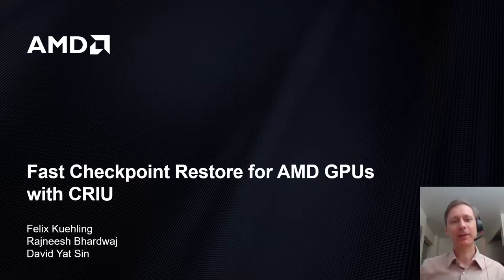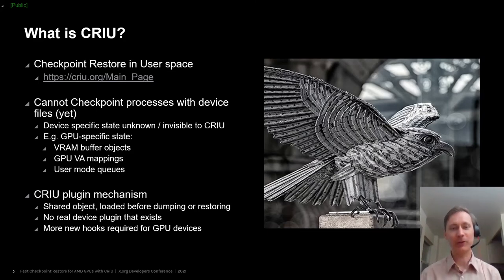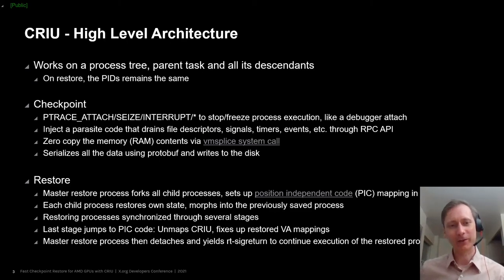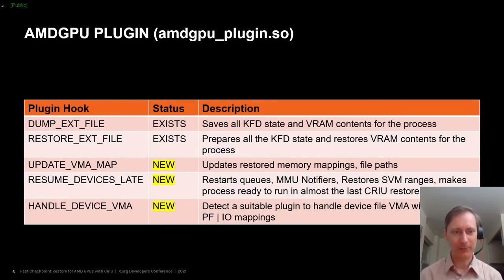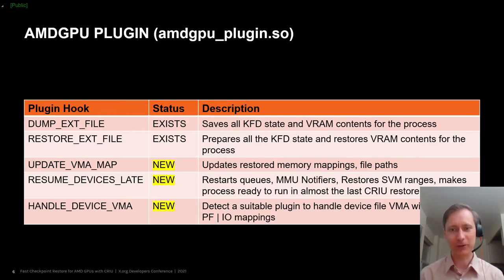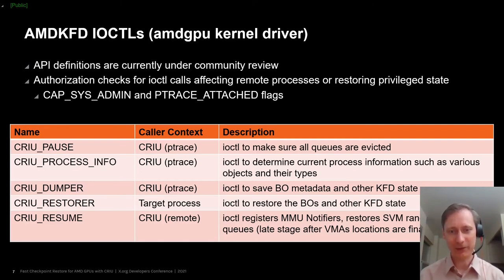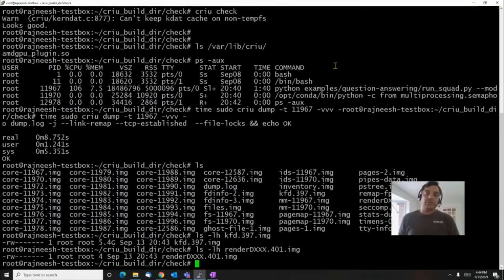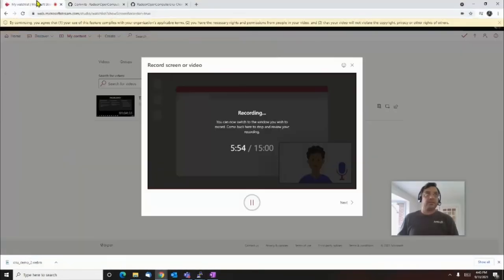XDC 2021 | Fast Checkpoint Restore for AMD GPUs with CRIU | Felix Kuehling & Rajneesh Bhardwaj, AMD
CRIU a.k.a Checkpoint Restore in Userspace is the de-facto choice for Checkpoint and Restore but one of its major limitations is to Checkpoint and Restore tasks that have a device state associated with them and need the driver to manage their state which CRIU cannot control but provides a flexible plugin mechanism to achieve this. So far there is no serious real device plugin (at least in public domain) that deals with a complex device such as a GPU. We would like to discuss our work to support CRIU with AMD ROCm which is AMD's fully open source solution to Machine Learning and HPC compute space. This will potentially be extended to support video decode / encode using render nodes.

CRIU already has a plugin architecture to support processes using device files. Using this architecture we added a plugin for supporting CRIU with GPU compute applications running on the AMD ROCm software stack. This requires new ioctls in the KFD kernel mode driver to save and restore hardware and kernel mode driver state, such as memory mappings, VRAM contents, user mode queues, and signals. We also needed a few new plugin hooks in CRIU itself to support remapping of device files and mmap offsets within them, and finalizing GPU virtual memory mappings and resuming execution of the GPU after all VMAs have been restored by the PIE code.

The result is the first real-world plugin and the first example of GPU support in CRIU.

We are going to present the architecture of our plugin, how it interacts with CRIU and our GPU driver during the checkpoint and restore flow. We can also talk about some security considerations and initial test results and performance stats.